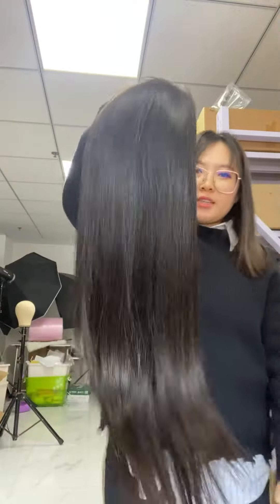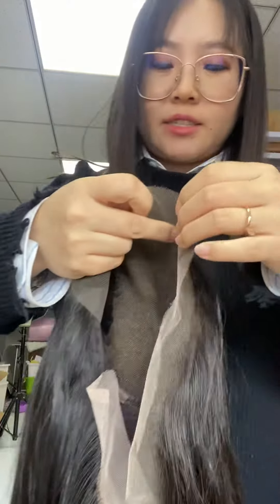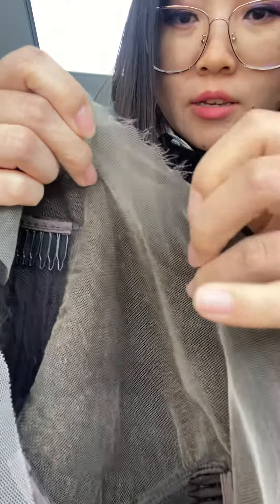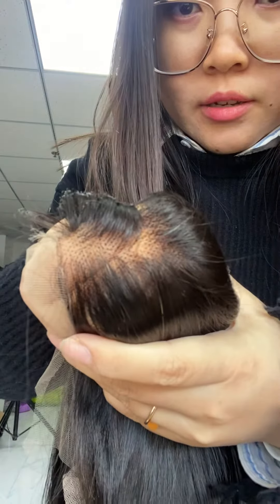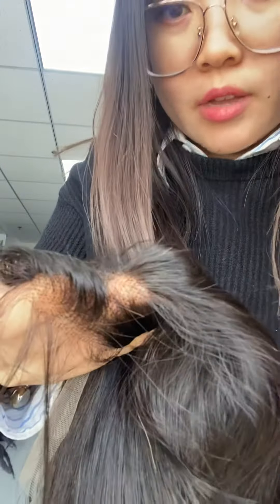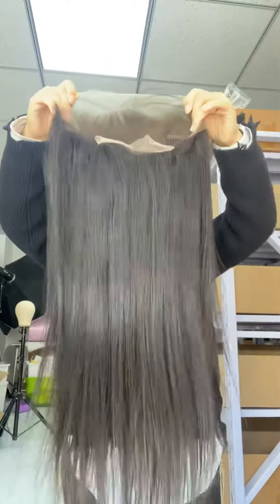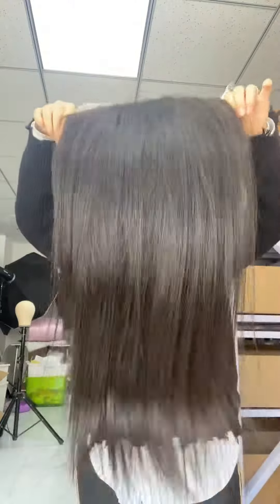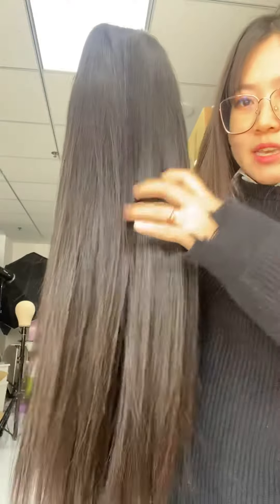200% Hd lace 22 inches $439 free shipping overnight